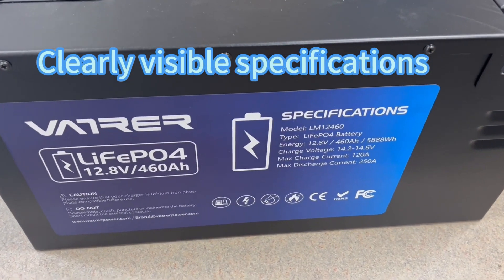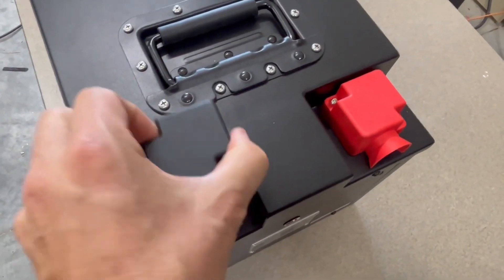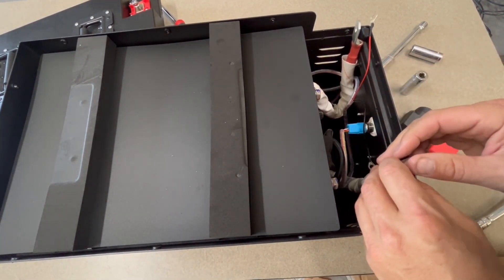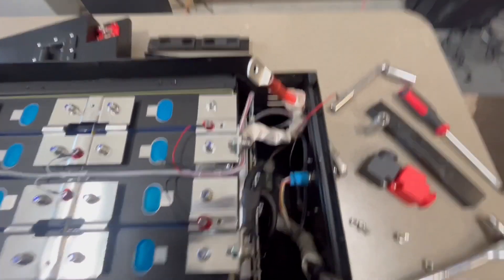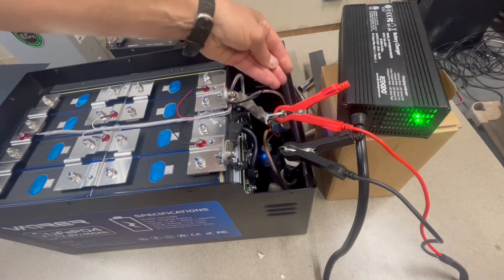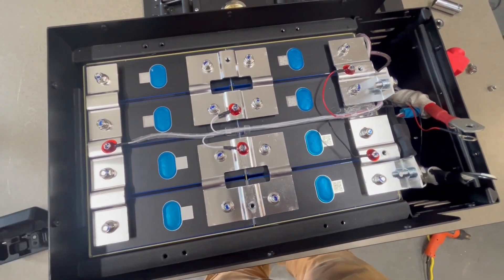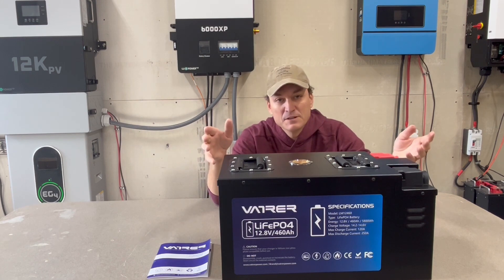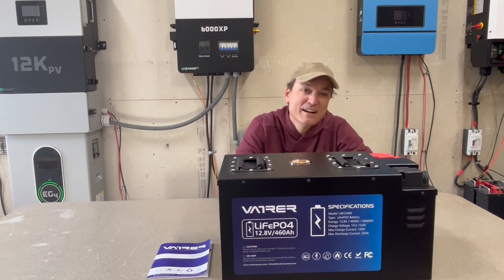Vatrer 12V 460AH Battery Testing and Review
Vatrer 12V 460AH Lithium Battery Strong power, Long battery life⚡
🌟460Ah Power Monster: Supercharge your energy needs.
🌟Replaces 2*12V 230Ah: Efficient parallel replacement.
🌟5,888Wh & 3,200W: High energy and power output.
🌟250A BMS: Advanced safety and strength.
Product Name: Vatrer 12V 460AH 250A BMS RV Lithium Battery Bluetooth Version